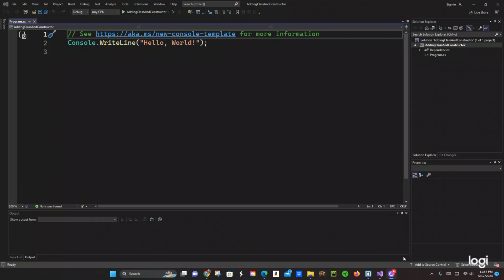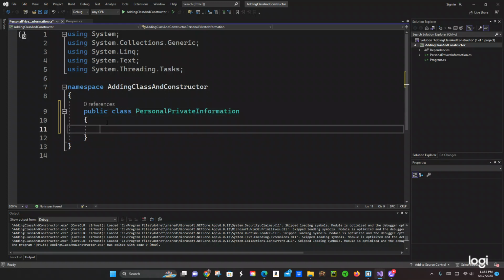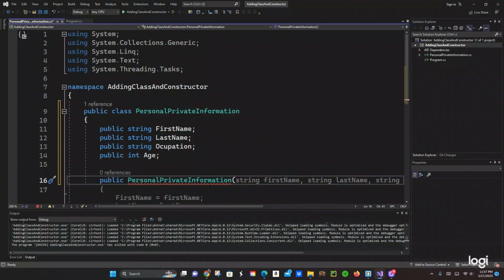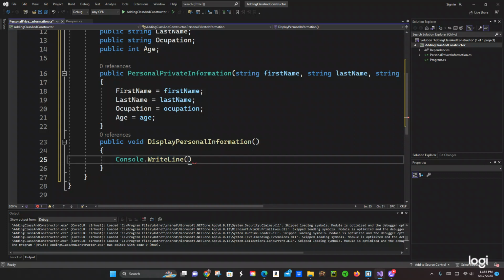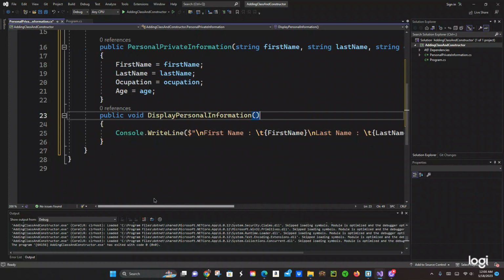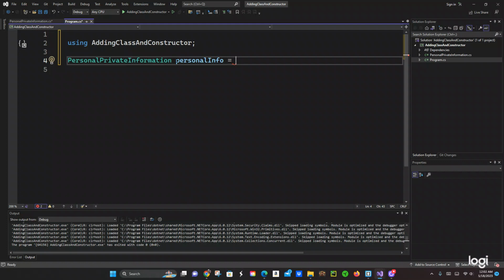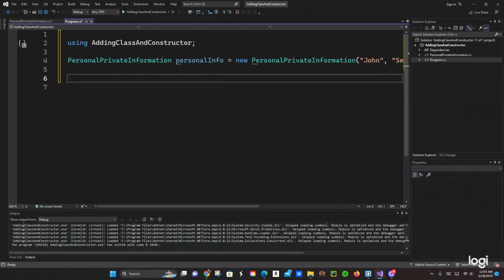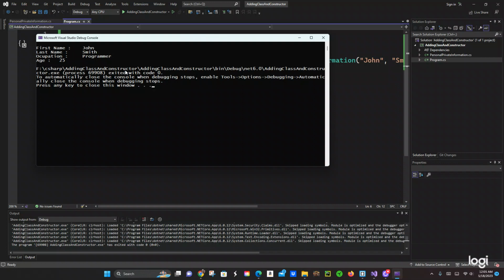C# PROGRAMMING - HOW TO ADD A CLASS AND CONSTRUCTOR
This was a very short and cool video to make about class and cosntructor.  Hopefully this basic video helps you in your journey.

Thanks